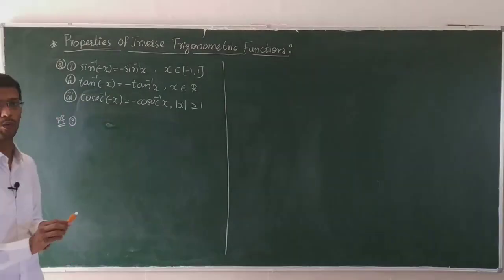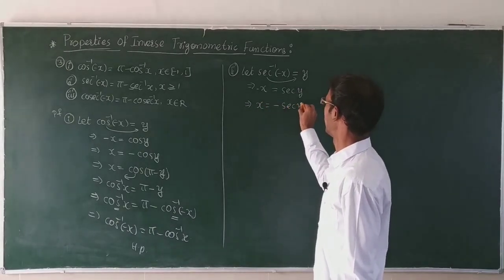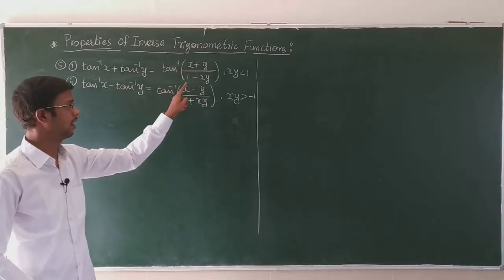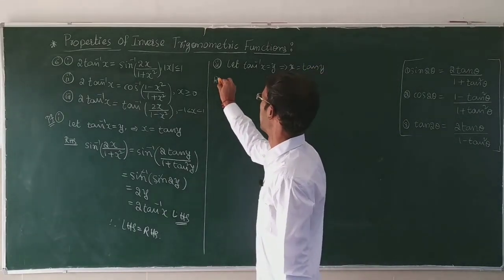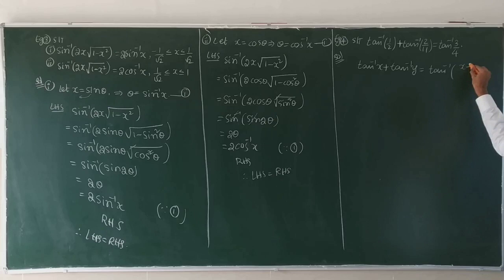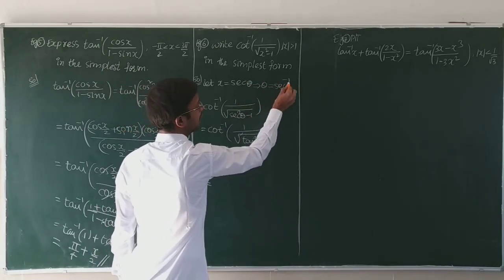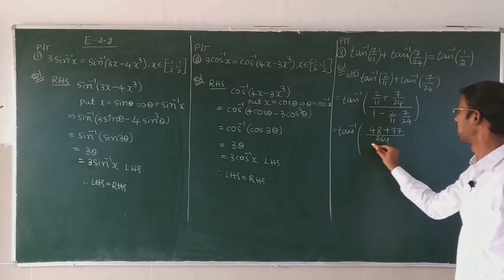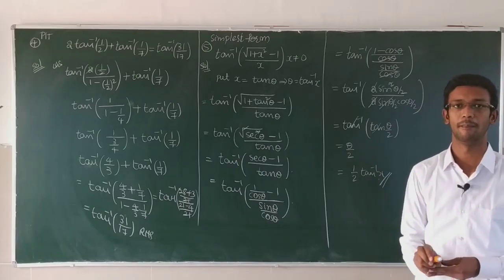NCERT Ch.2.Inverse Trigonometric Functions,E.2.2,part 2.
In this video i explained Inverse Trigonometry basics and ncert E.2.1 and the basics of trigonometry and properties of Inverse Trigonometry,by this you will get good command on Inverse trigonometry.And plained each and every problem.Like this videos purpose subscribe my youtube chaanal,